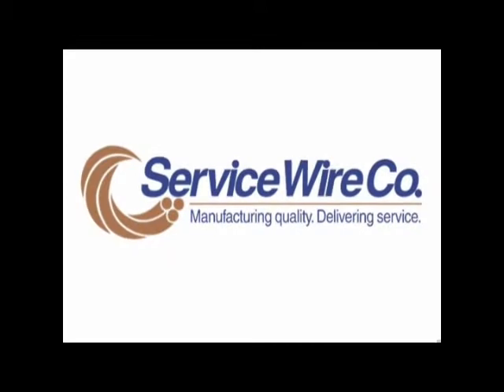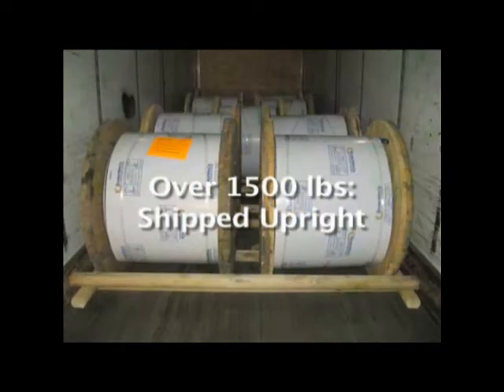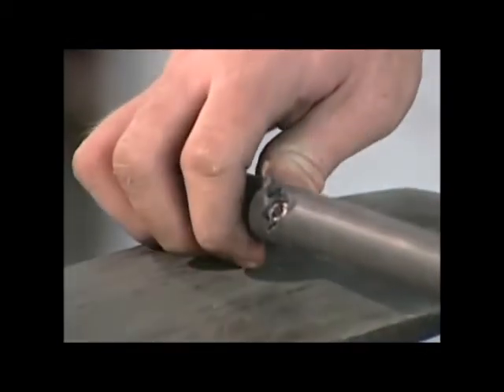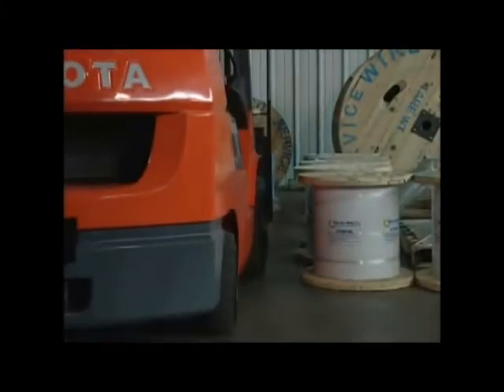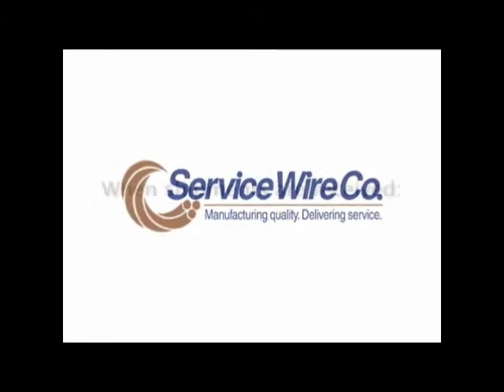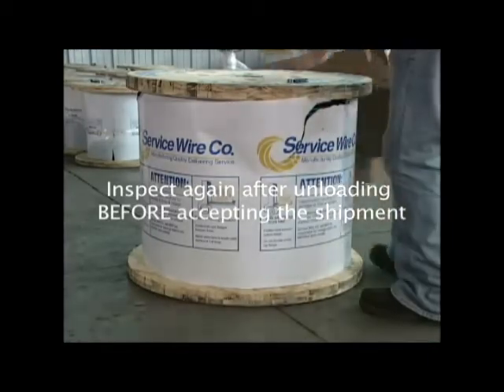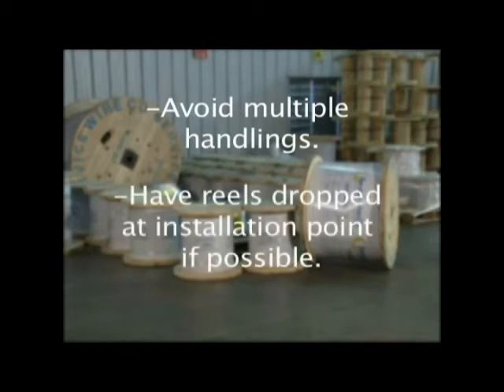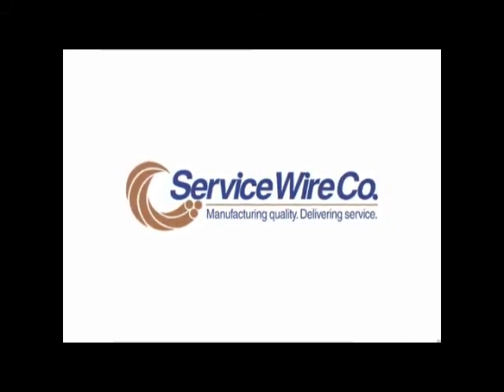Proper Reel Handling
Required watching for anyone handling or transporting Service Wire products.